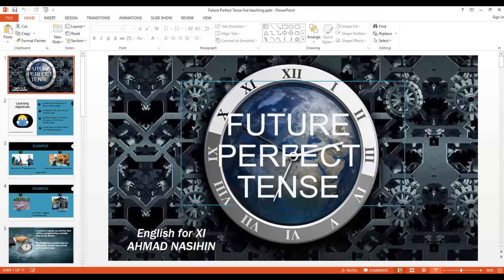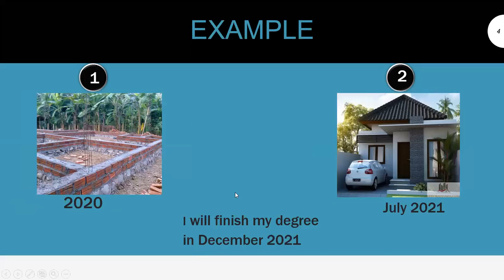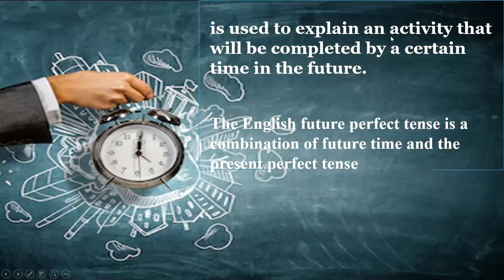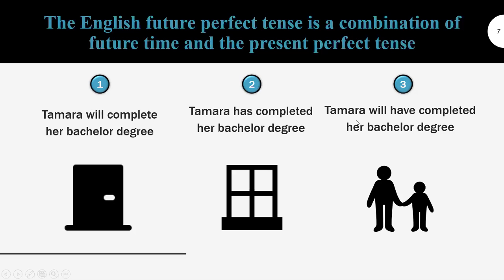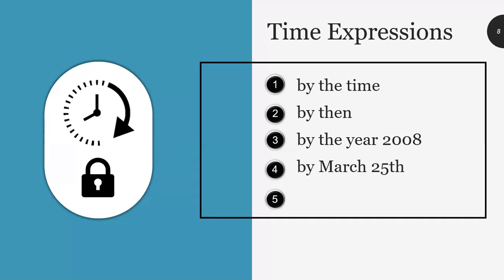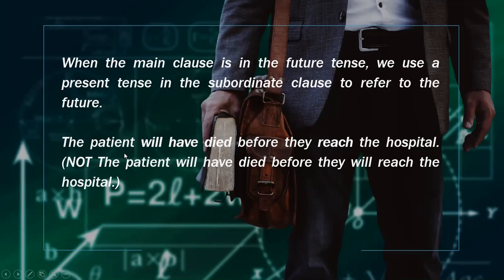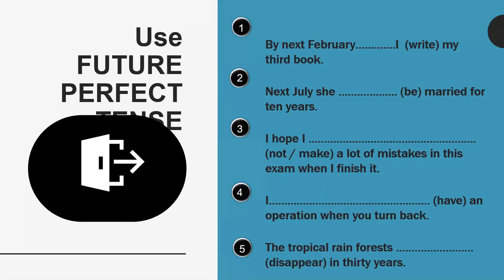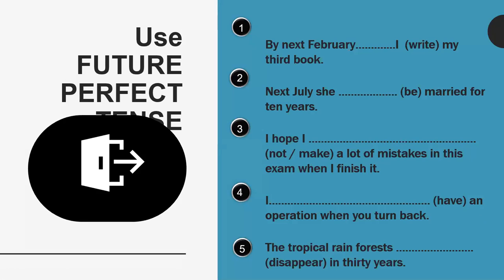Bahasa Inggris Kelas XI - Future Perfect Tense || Seri Pembelajaran daring